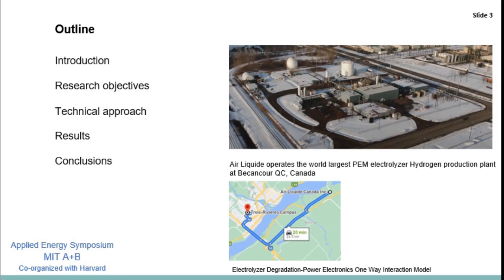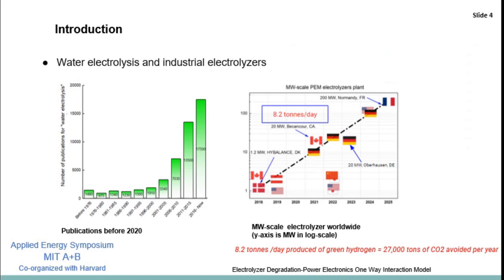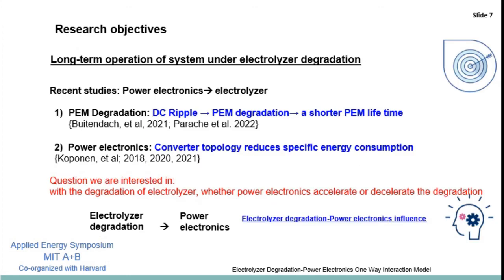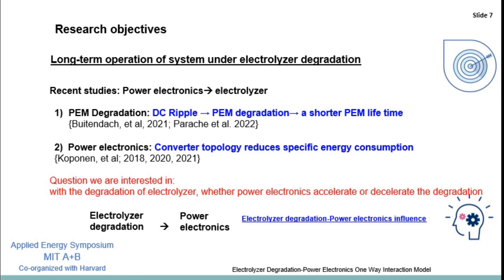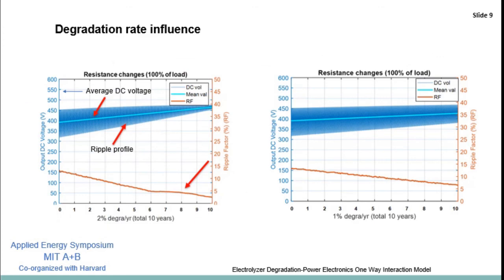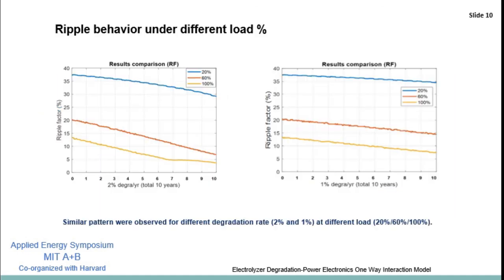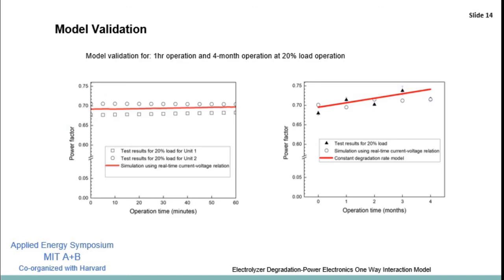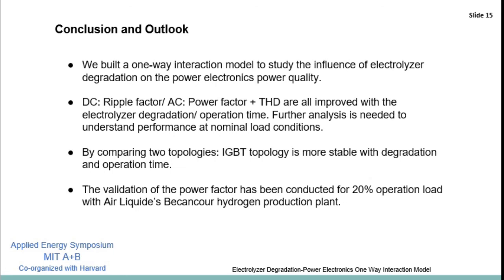MITAB22 ID 6450 M Keddar Electrolyzer Degradation Power Electronics One Way Interaction Model